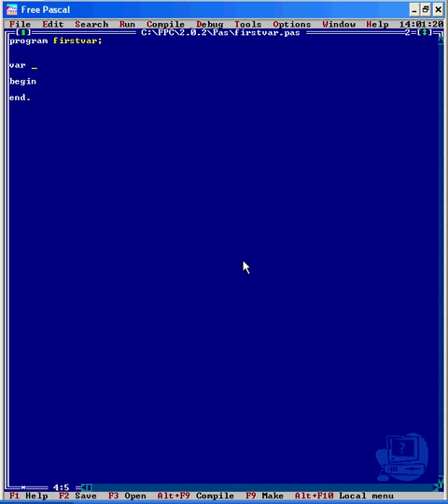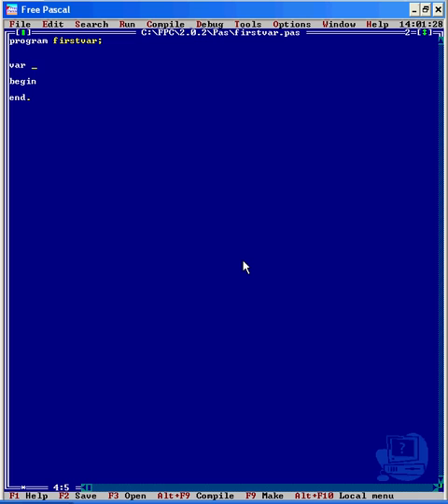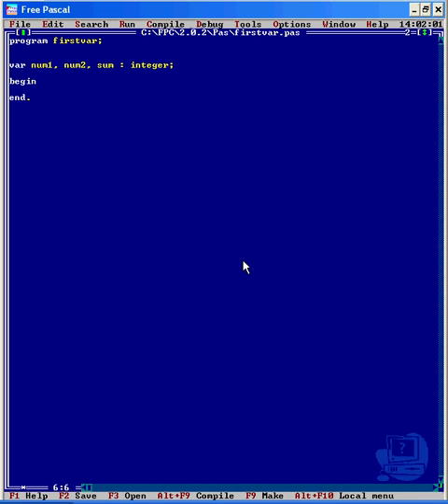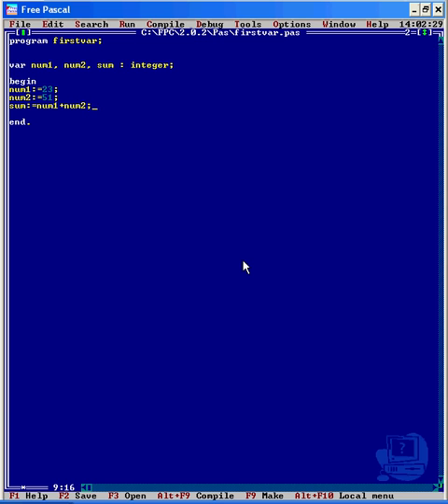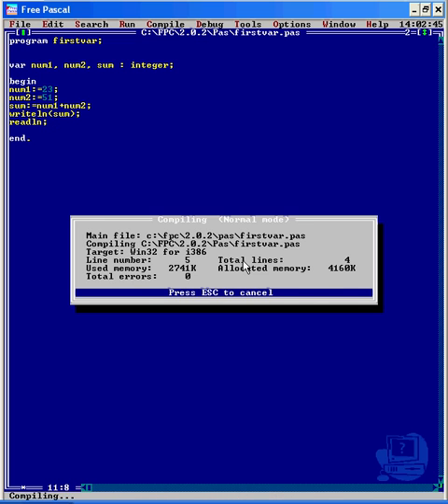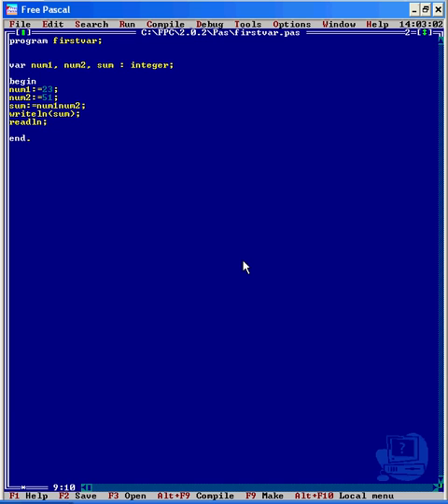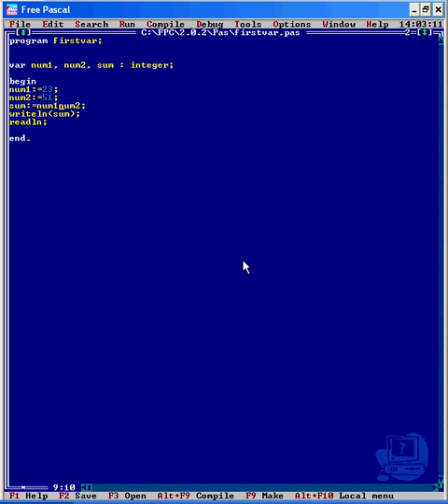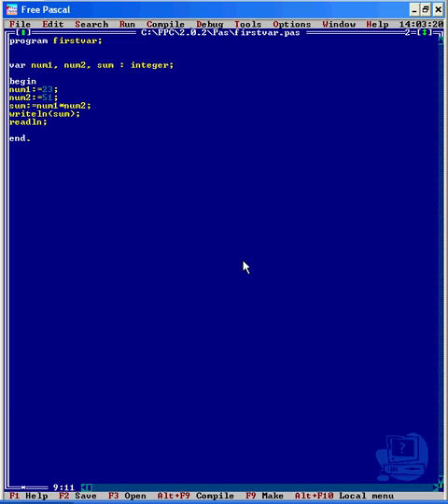Turbo Pascal 203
Tutorial 3 of chapter 2